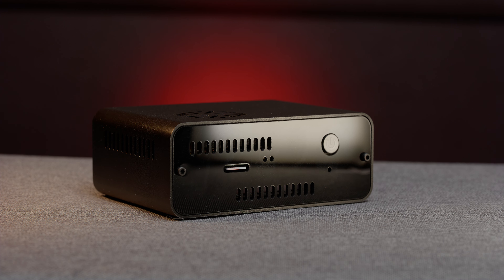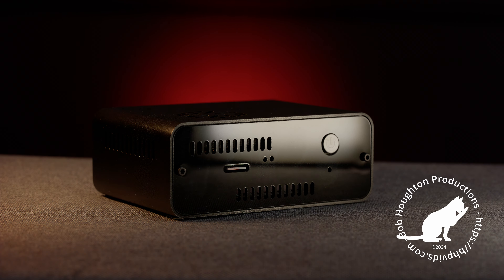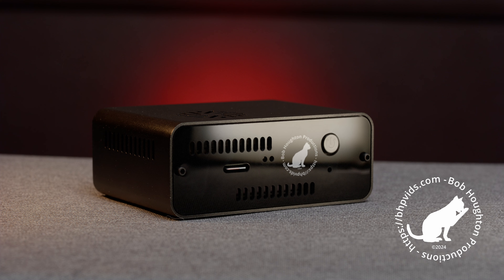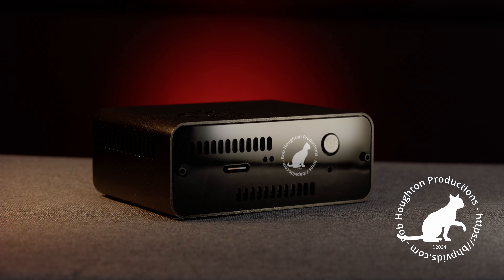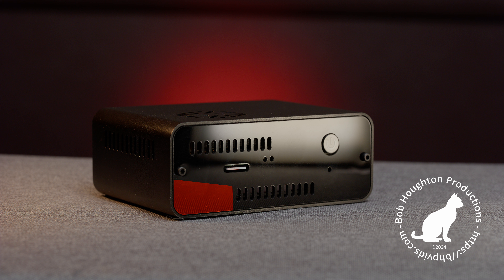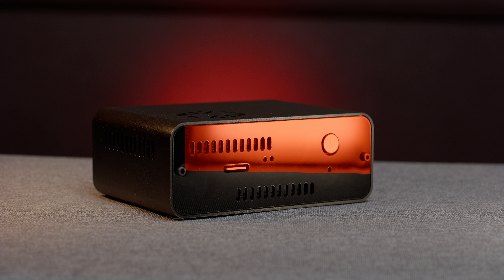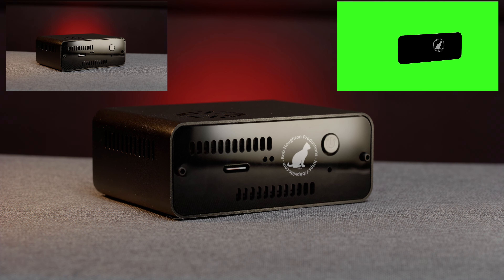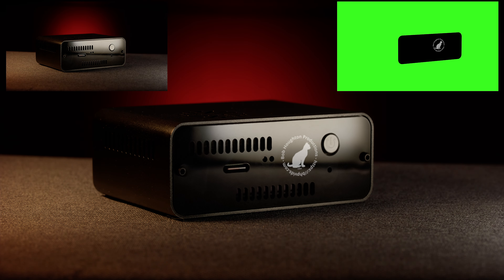Video Editing Promo - Dust Removal - Planar Tracker - Logo Add - 20241112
If you need help with a project -- cinematography, editing, VFX, advanced websites, full video production, etc. -- please, visit my